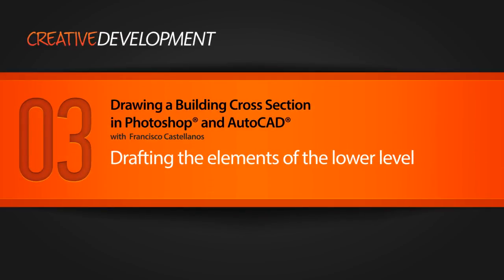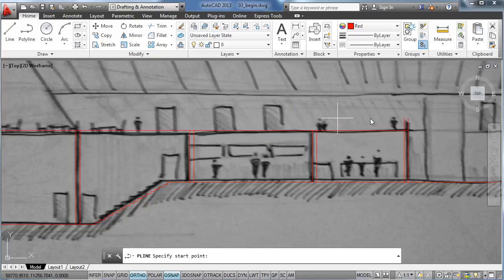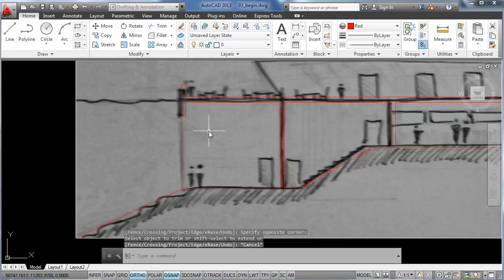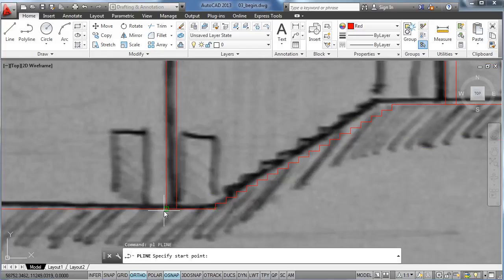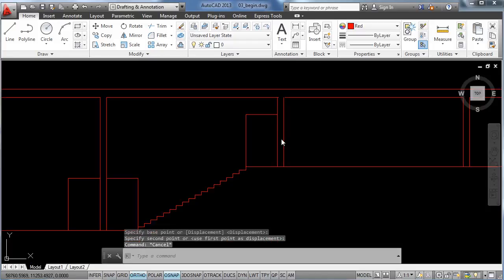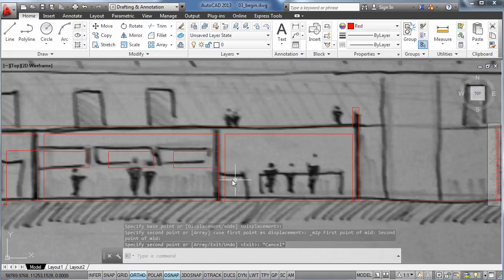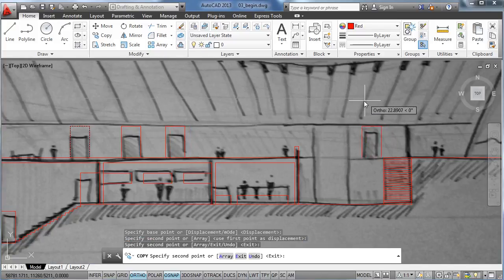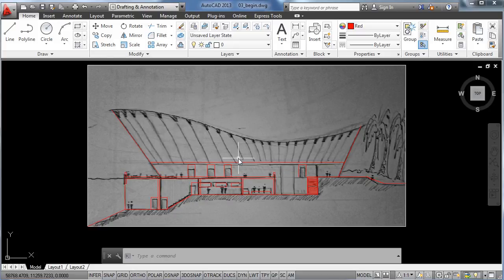03 Drafting the elements of the lower level